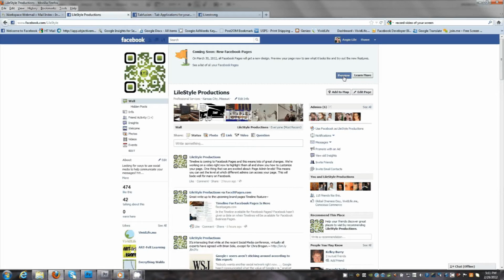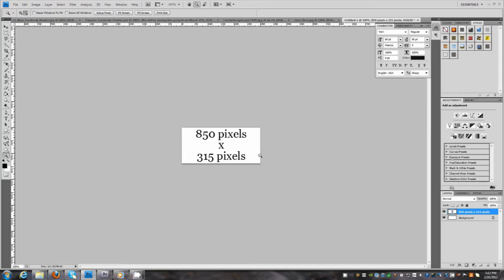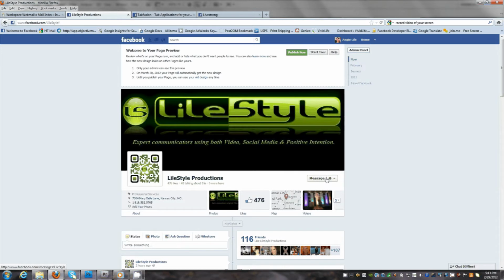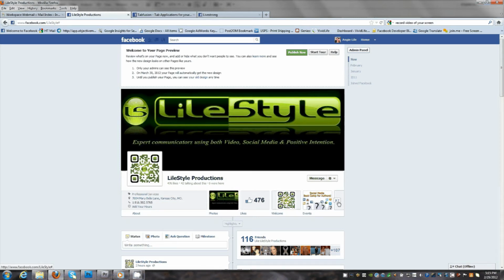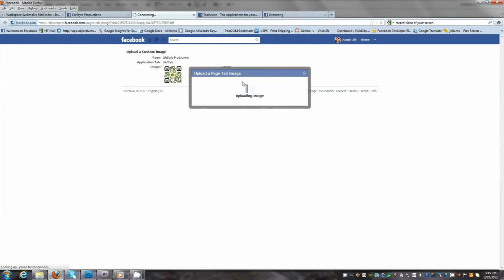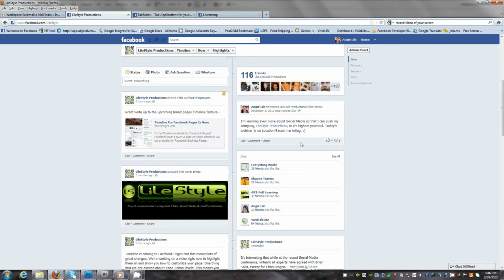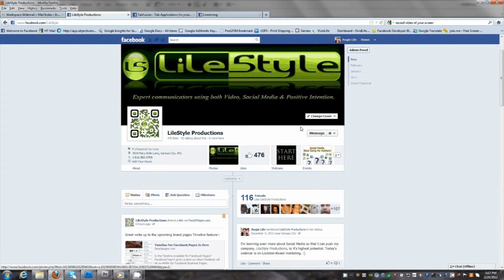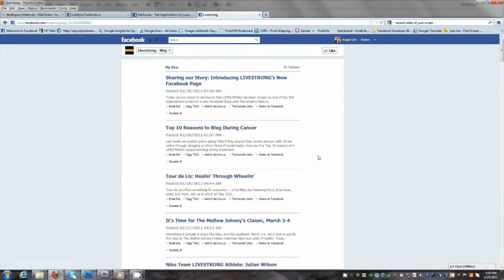How to Customize your Timeline for Facebook Brand Pages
Facebook announced that Timeline will be used on all Facebook Brand Pages as of March 30, 2012.  It's important that you go ahead and customize your page before this happens, to make sure it is just the way you want it.

This video will help you to:

1. Learn about the new changes.
2. Create a custom cover for your timeline.
3. Create custom application icons.